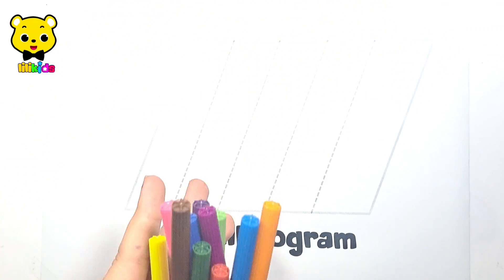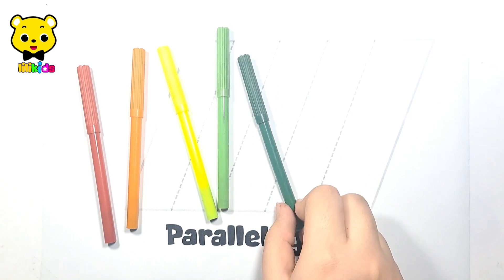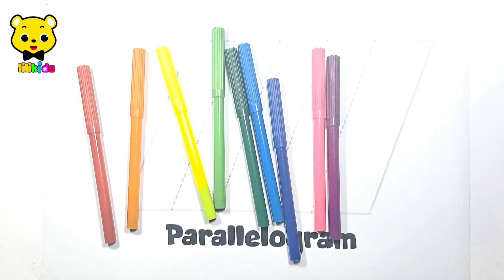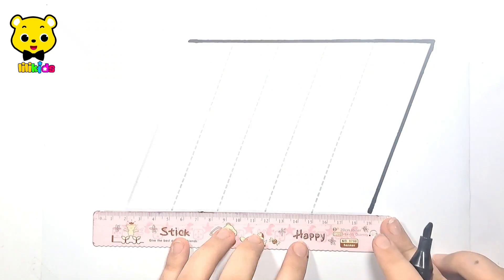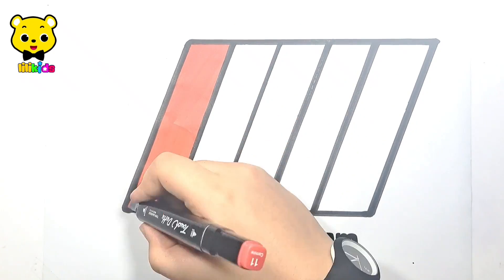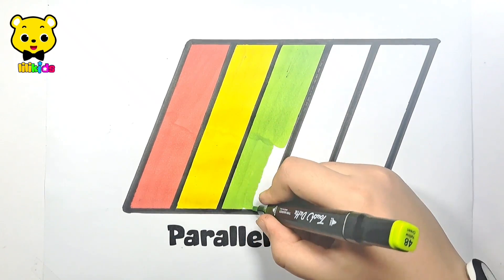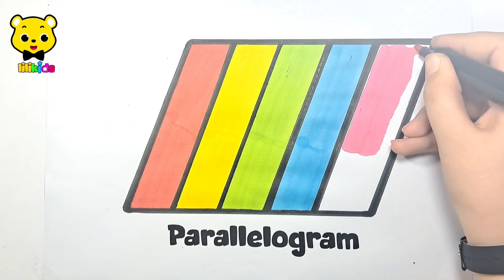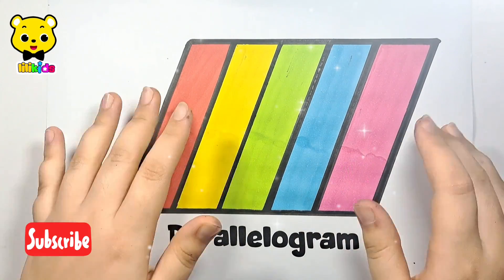HOW TO DRAW A PARALLELOGRAM || Colors for kids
you will learn shapes with drawing 2d shapes and learn colors.
you can see drawing shapes for kids in lilikids.so we teach colors for children by drawing 2d shapes for kids!

what we draw in LiLikids :

Triangle
octagon
oval
circle
heart
star
Pentagon
square
shapes
heptagon
rhombus
parallelogram
trapezoid

2d shapes for kids
shapes drawing